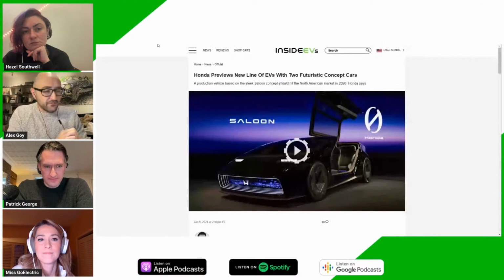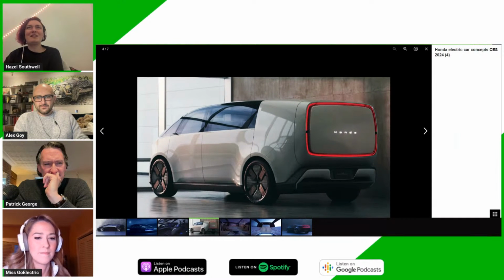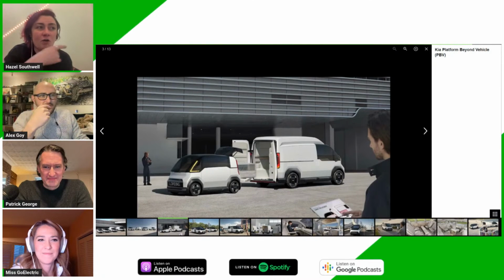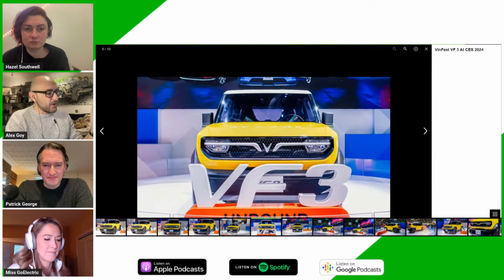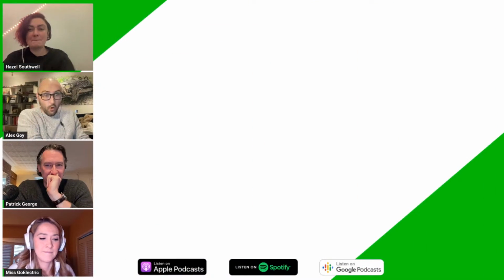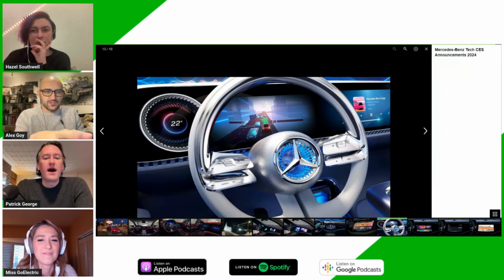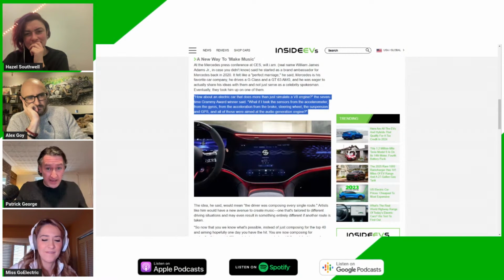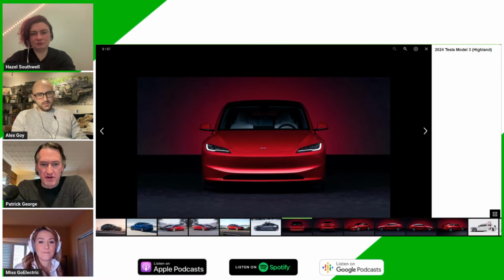InsideEVs Podcast #193: CES News, Honda 0 Series, Tesla Model 3 Facelift Debut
Today on the InsideEVs Podcast, we'll be talking about CES News, Honda 0 Series, Kia's New Platform, Tesla Model 3 Facelift's US Debut, and much more.

Honda Previews New Line Of EVs With Two Futuristic Concept Cars

Kia’s 'Platform Beyond Vehicle' Is A Line Of Transforming Commercial EVs

The Tiny, Ultra Cheap VinFast VF3 EV Is Coming To The U.S.